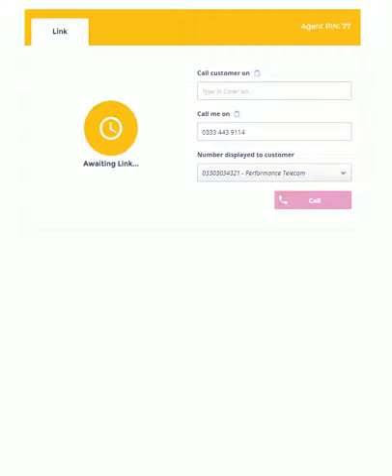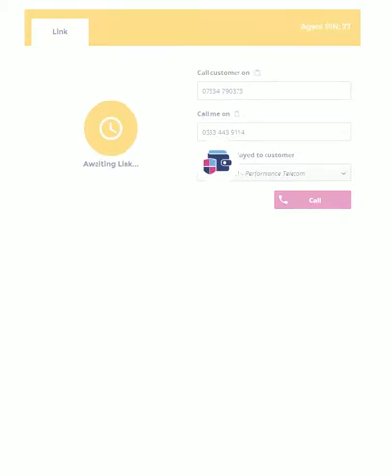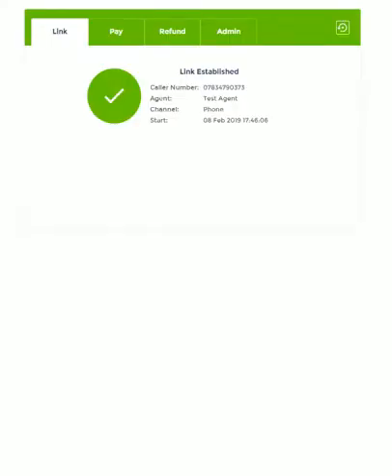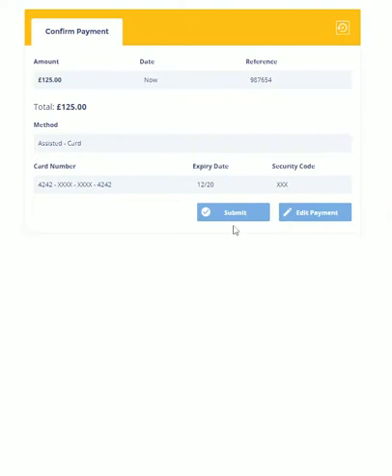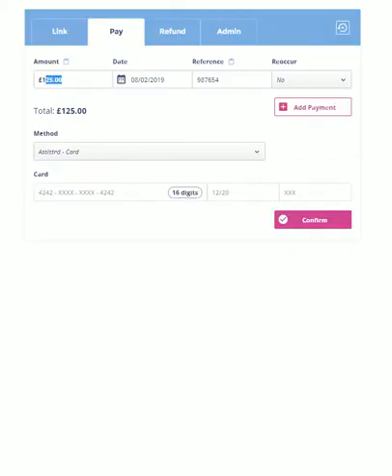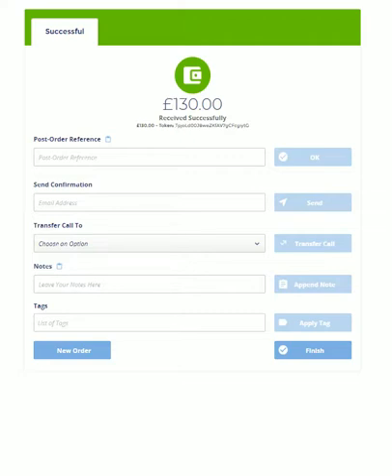PayGuard® Secure Line Callback Training Video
This is a training video for taking phone payments in a PCI compliant manner easily, using PayGuard® from Performance Telecom. This uses the 'secure line callback' method.